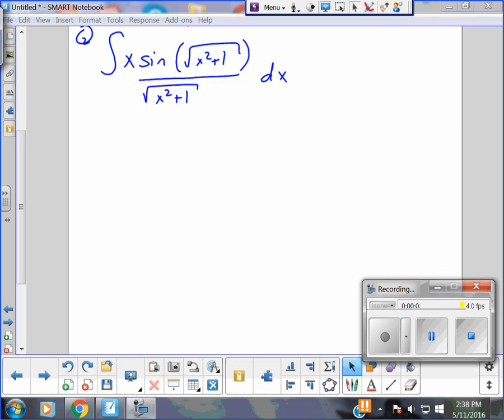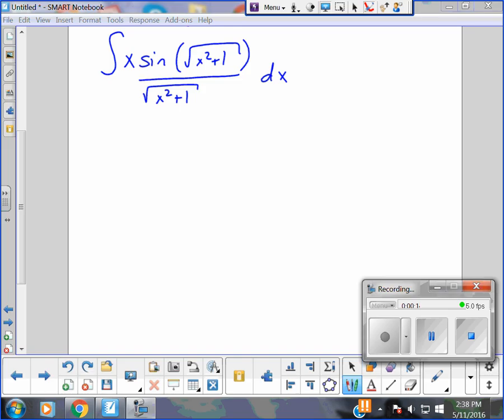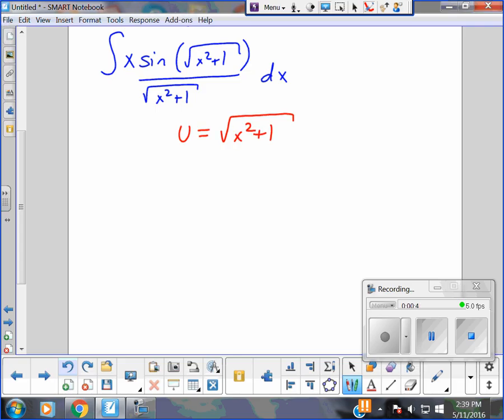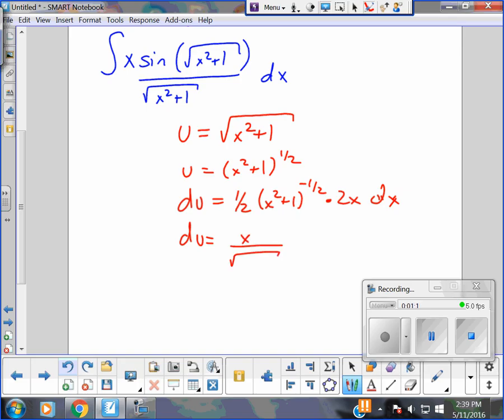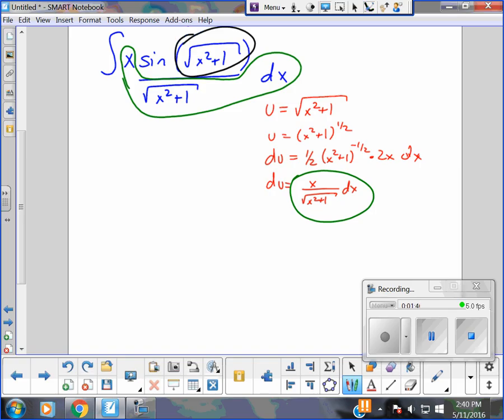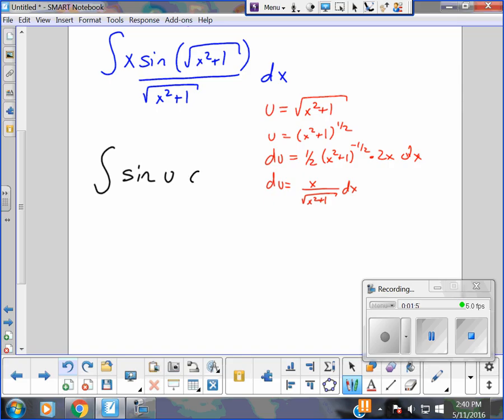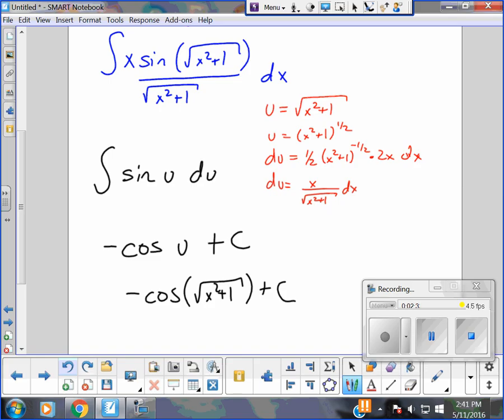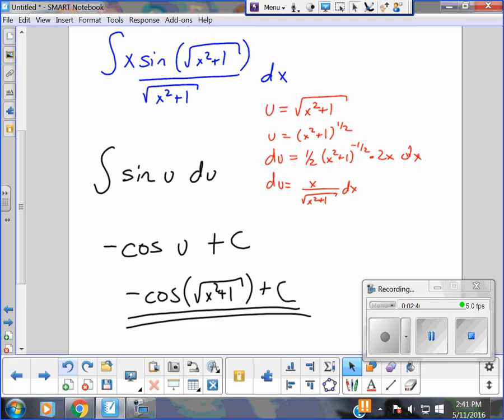AP Calculus AB - Indefinite Integral Example Trig -- Juda math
AP Calculus AB  - Indefinite Integral Example Trig